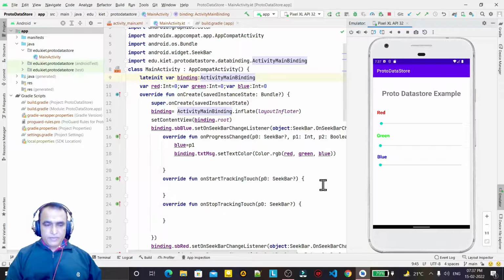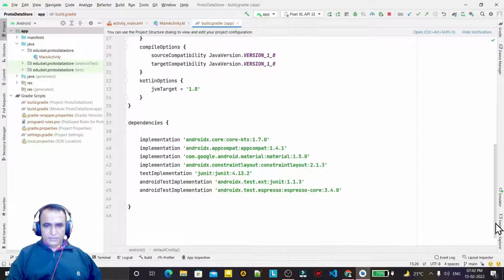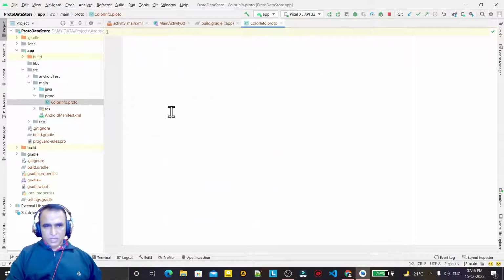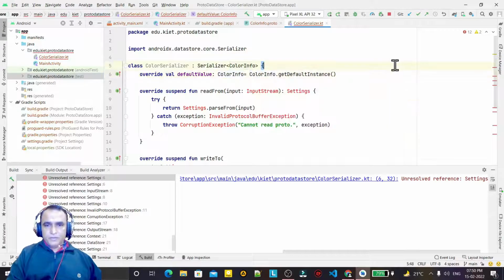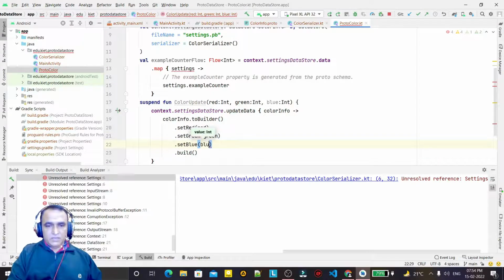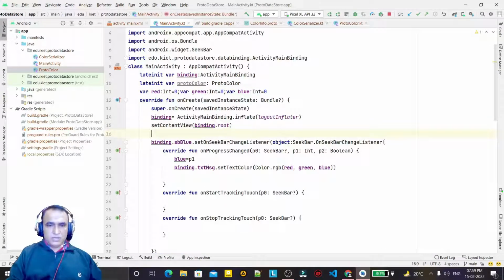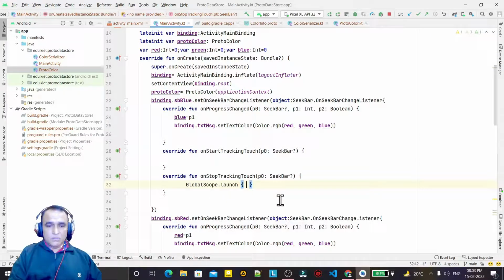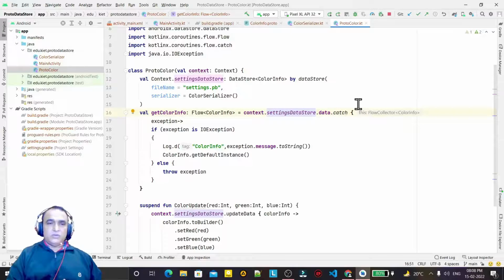Type-Safe Preferences With Proto DataStore (with Protobuf Files) - Full Details | Dr Vipin Classes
Proto DataStore using ProtoBufs for Type Safety in Android Kotlin | DataStore Proto with Type Safety using Protocol Buffers | Dr Vipin Classes | MAD Series
About this video:
In this video, I explained about following topics:
1. Installing Protocol Buffer Editor
2. What is Proto DataStore?
3. How to implement proto datastore in android?
4. How to add dependencies for proto datastore?